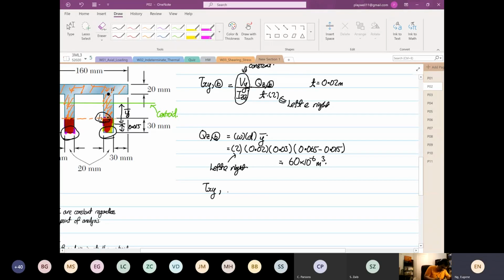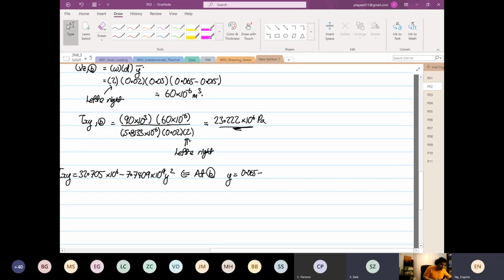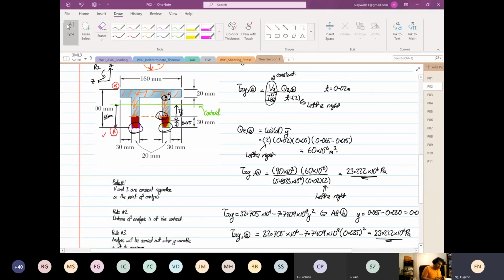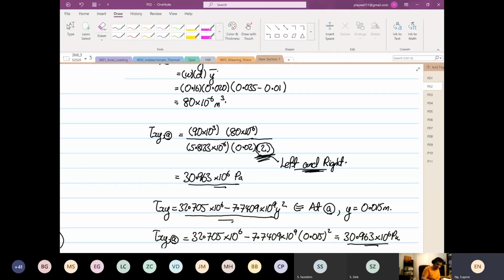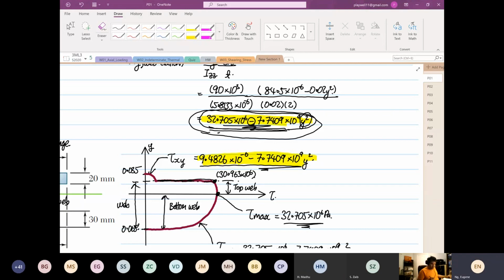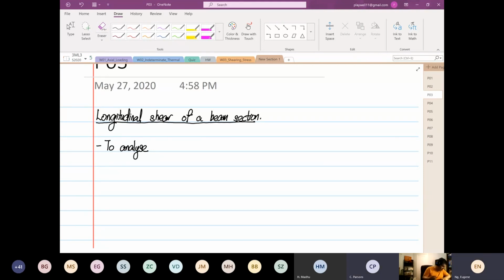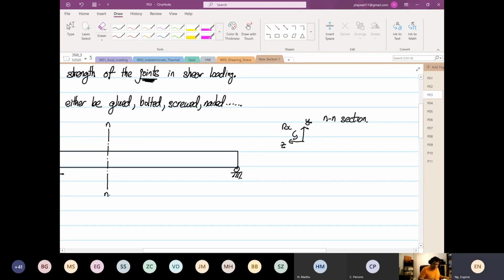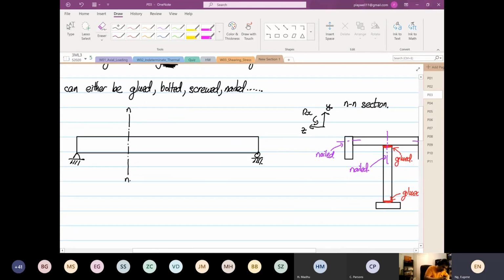W04 Longitudinal Stress P3